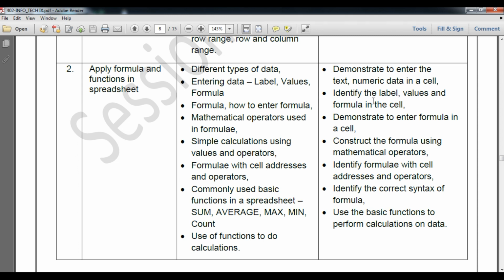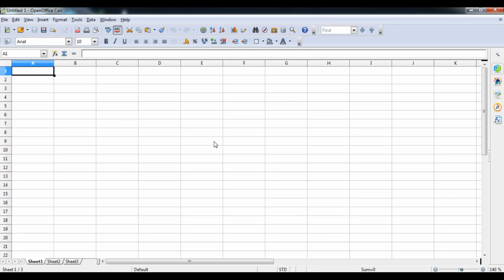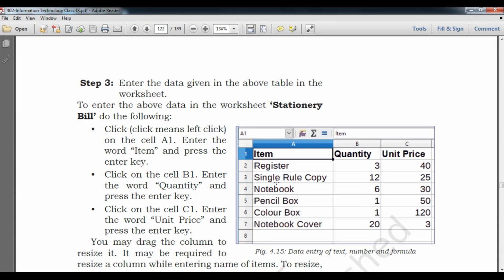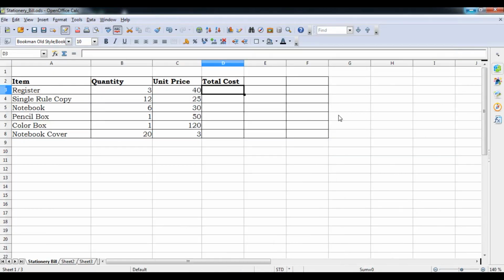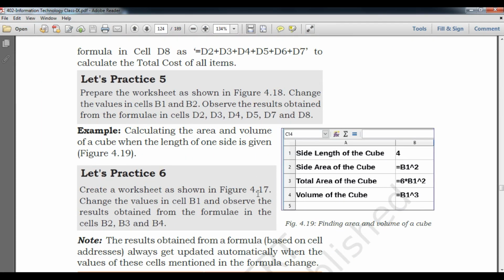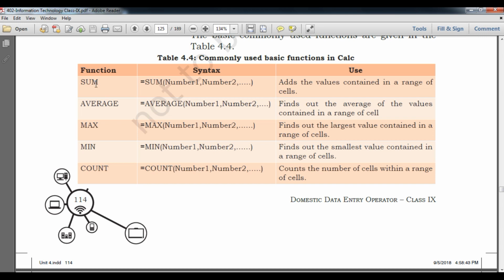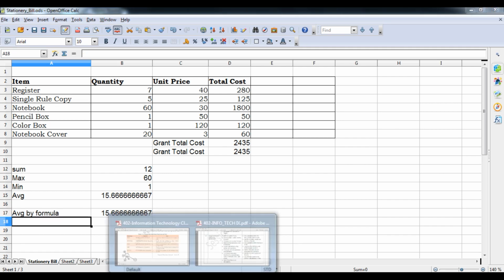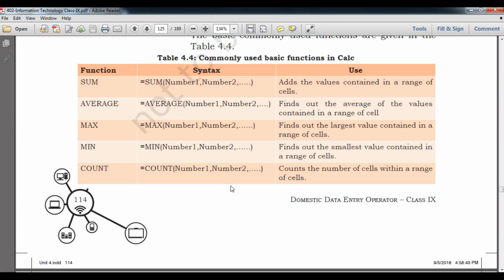Using Formula and Function in Open Office calc Practical